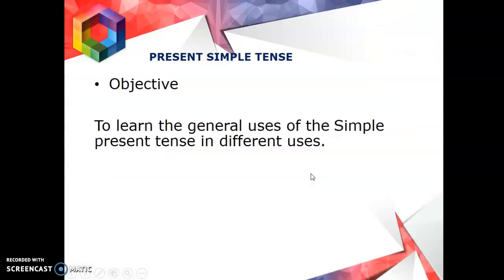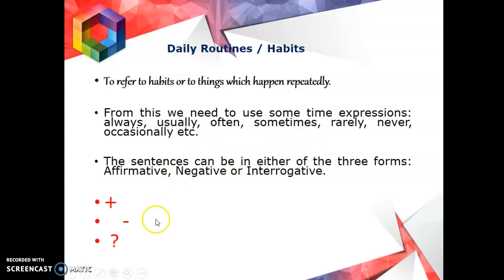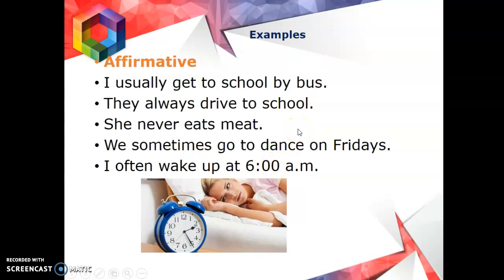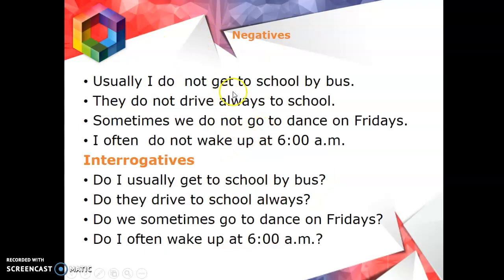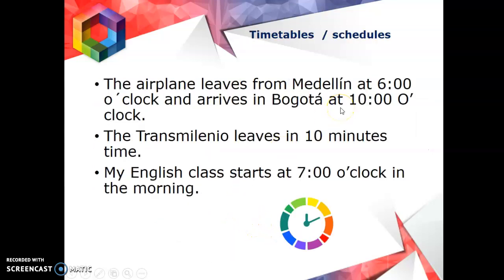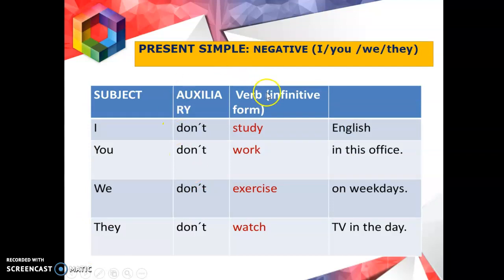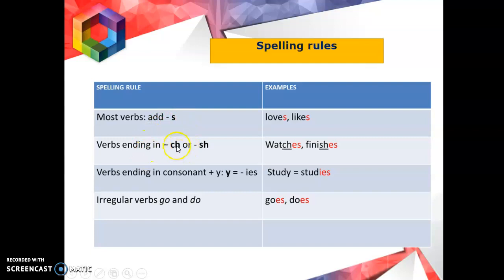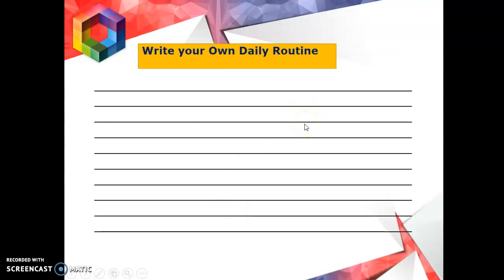Professor Earnest present simple tense